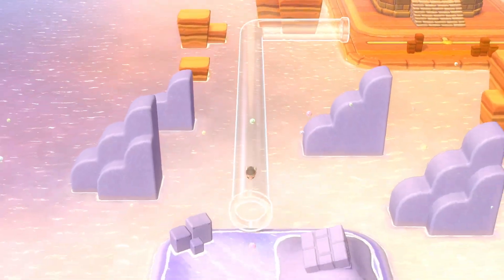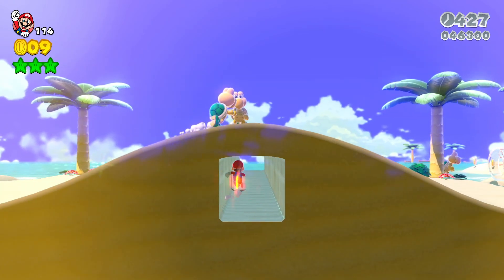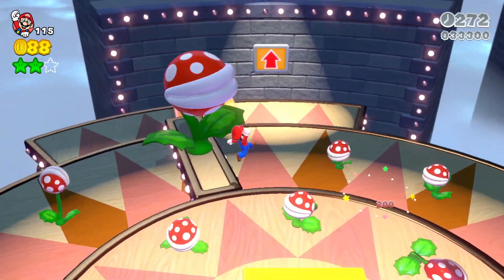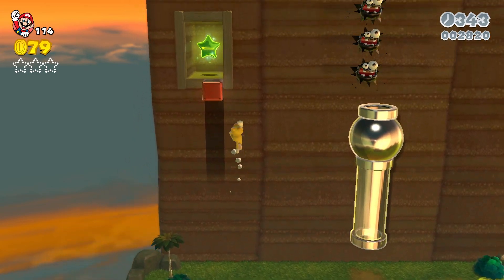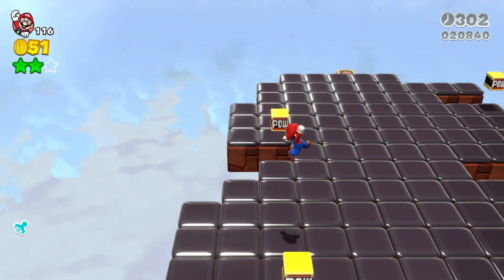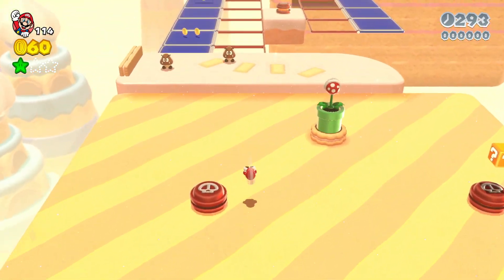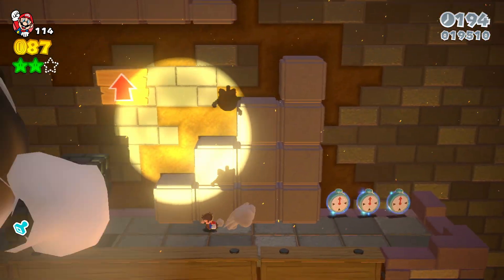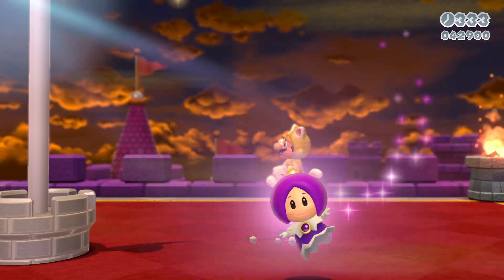Super Mario 3D World - World 5 - 100% Gameplay Walkthrough (Nintendo Switch)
In this series I will be doing a 100% walkthrough of Super Mario 3D World!

---Super Mario 3D World Gameplay---
The game levels play similarly to those of Super Mario 3D Land, which combine the free-roaming gameplay of the Super Mario franchise's 3D games with the mechanics of its 2D side-scrollers, including a timer and a level-ending flagpole. Up to four concurrent players may control player characters, including Mario, Luigi, Princess Peach, Toad, and the unlockable Rosalina. Similar to their appearances in Super Mario Bros. 2, each of the characters possesses unique abilities and controls differently: Mario has balanced running speed and jump height; Luigi jumps higher and falls slower, but has slightly lower traction; Peach can jump and briefly float through the air, but runs slowly; Toad runs the fastest, but cannot jump as high and falls faster; Rosalina can use the spin attack move as seen in the Super Mario Galaxy games, but has the slowest running speed. The player can select any of the five characters to use before beginning a level, and up to four players may explore the same level simultaneously, sharing from a pool of lives. Players are also able to pick up, carry, and throw each other.

Levels are accessed through a world map, in which players can find hidden areas to earn more items or coins. Each level contains three collectable Green Stars, which are required to access certain levels, and each main level contains a hidden Stamp which was used in handwritten posts to the now defunct Miiverse online community. Players can also view messages left by other players, both on the world map and after clearing a level, and can download 'Mii Ghosts', which are live records of other players completing levels. Ghosts can be raced against, and may hold gift prizes such as coins or extra lives. Additional Green Stars can be earned in Captain Toad, Mystery House, and Challenge levels.

Along with items returning from previous games, such as the Fire Flower, Super Leaf, Mega Mushroom, Propeller Box, and Boomerang Flower, several items are introduced. The Super Bell gives players a Cat Suit, allowing them to run faster, perform unique attacks and climb up walls to reach new areas. A variation of the Super Bell, the Lucky Bell, allows the player to temporarily transform their character into a lucky cat statue that awards coins under certain conditions. Double Cherries make a clone of the player, allowing for more effective attacks and a higher chance of survival; the more Double Cherries a player uses, the more clones appear. Players can wear Cannon Boxes which fire shots at enemies, Light Blocks which can defeat ghosts, and Goomba masks which let them blend in with enemy Goombas. Players are able to pick up various objects, such as bombs, baseballs, and Piranha Plants (which can be used to defeat enemies or solve puzzles), and can ride in a Skating Shoe or on an aquatic dinosaur named Plessie.